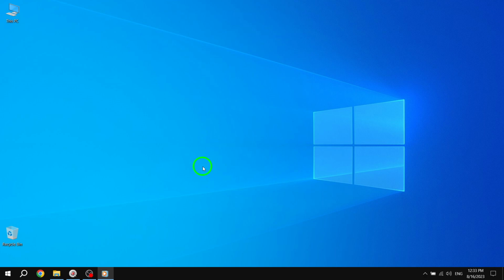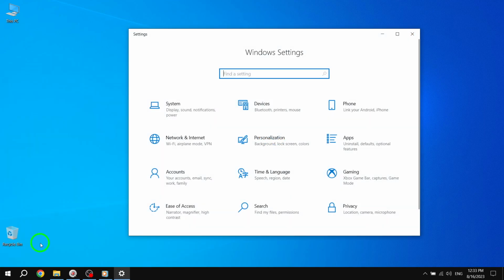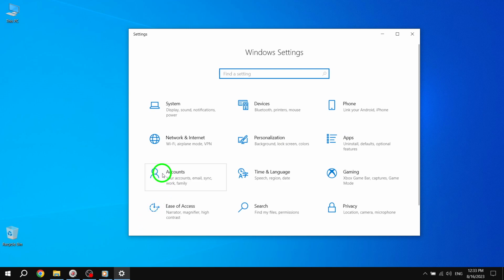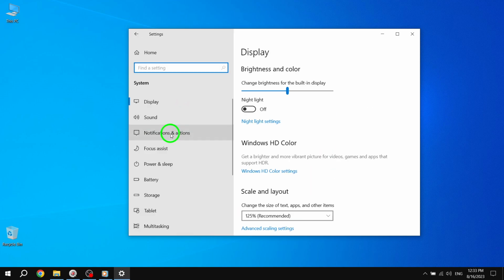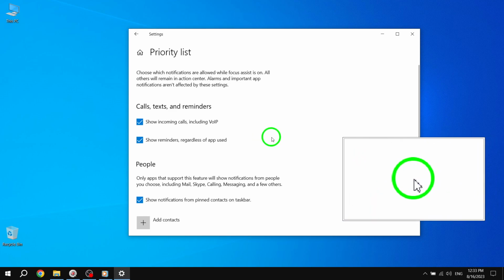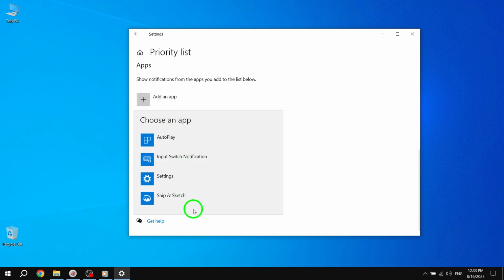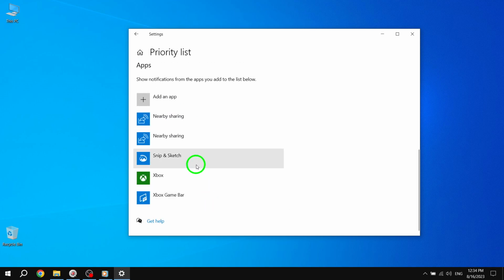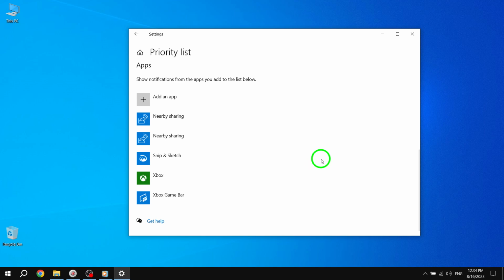How to Add Apps to Focus Assist Priority List in Windows 10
1. Press Start.
2. Go to Settings.
3. Click/tap on the System icon.
4. Click/tap on Focus assist on the left side.
5. Click/tap on the Customize your priority list link on the right side.
6. If you want to add an app, click/tap on Add an app, and click/tap on the app you want to add.

Learn how to enhance your focus and productivity with our tutorial on adding apps to the Focus Assist priority list in Windows 10. Follow these simple steps:

Enjoy a distraction-free work environment with Windows 10 Focus Assist!